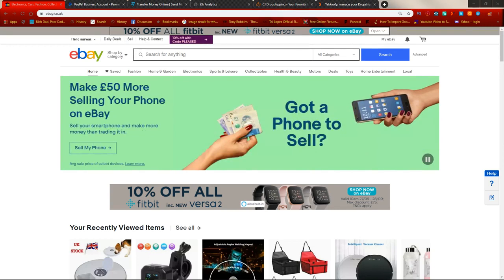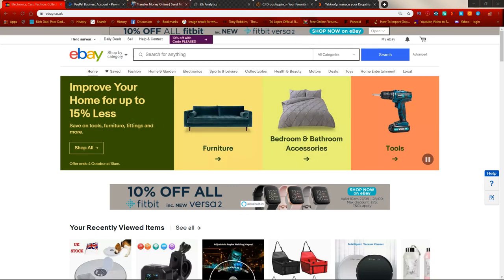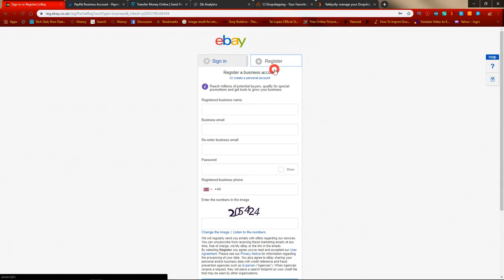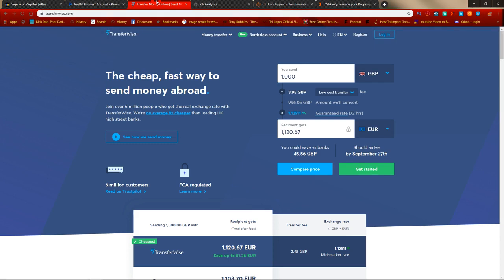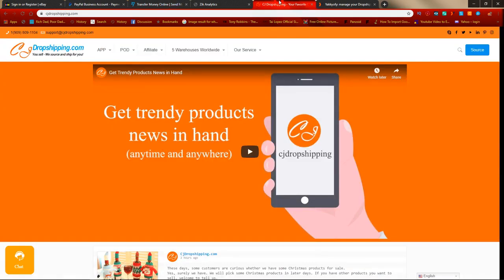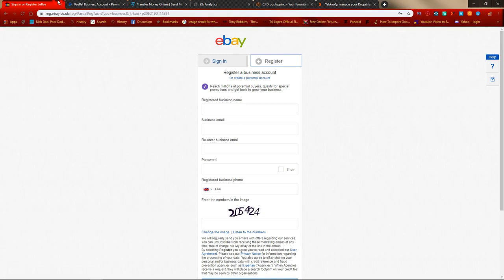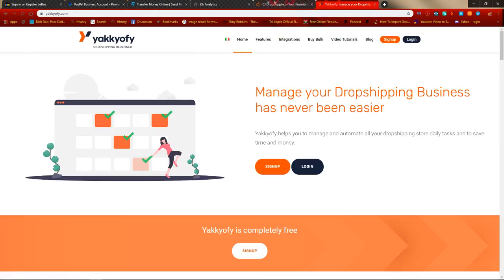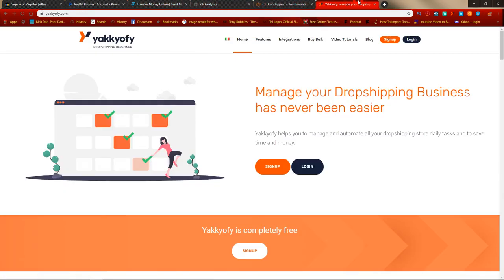2 1 What You need to get Started The Financial Freedom Network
Find the perfect freelance services for your business ;